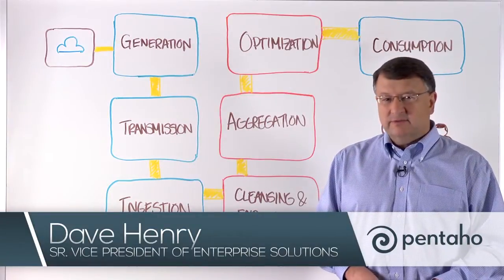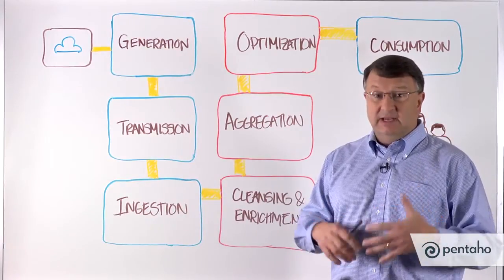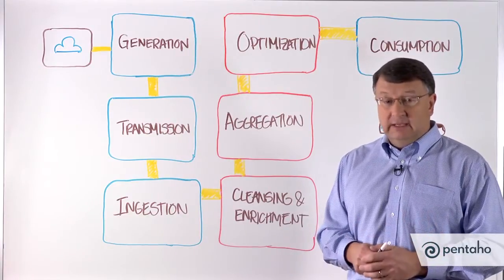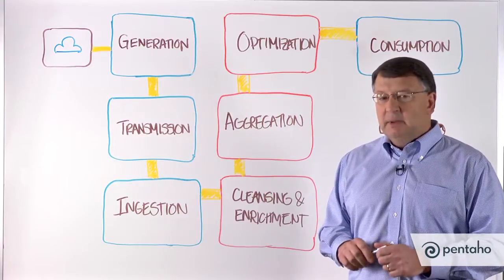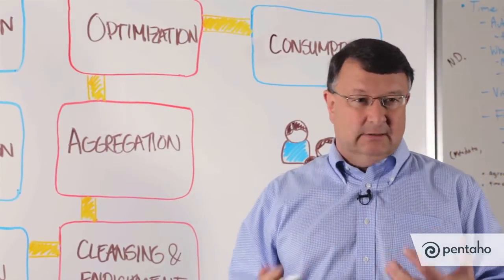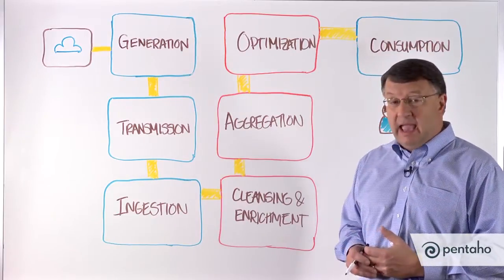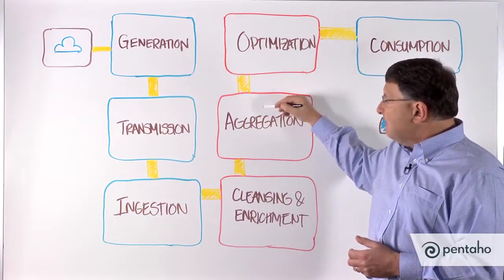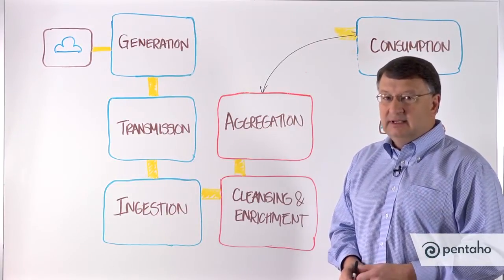Pentaho's Big Data Integration Workflow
In this whiteboard session Dave Henry, Senior Vice President of Enterprise Solutions at Pentaho, walks viewers through the big data integration workflow, a process oriented view of the common steps that need to be taken in order to execute an end-to-